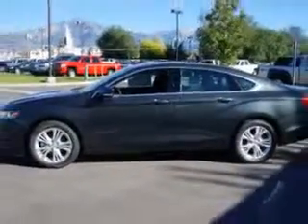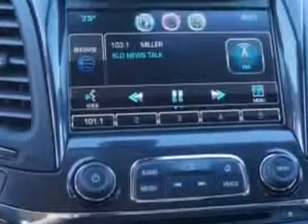2014 Chevrolet Impala Larry H. Miller Chevrolet of Murray Murray, UT 84107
Chevrolet Impala Check out this  Ashen Gray   Chevrolet Impala Sedan, equipped with a 4 Cylinder engine and an automatic transmission. Enjoy an exceptional 31 miles to the gallon on this great car with features like Sirius Xm Satellite Radio, Halogen Headlights, Auxiliary Audio Input - Memory Card Slot, Exterior Entry Lights, Remote Engine Start, Power Adjustable Lumbar Passenger Seat, Heated Exterior Mirrors With Integrated Turn Signals, 4-Way Power Adjustable Lumbar Driver Seat, Electronic Brakeforce Distribution, Emergency Braking Assist, Premium Cloth Upholstery, Electric Power Steering, Onstar With Turn-By-Turn Navigation, 8 Way Power Driver Seat, Front Air Conditioning With Automatic Climate Control, and much more. Enjoy the drive and have peace of mind in this  Chevrolet Impala. See us at Larry H. Miller Chevrolet of Murray today!
MILES:      6
VIN:1G1115SL6EU118889

5500 South State ST.